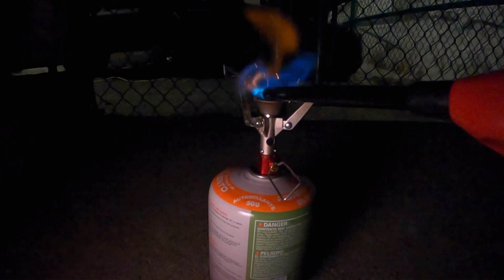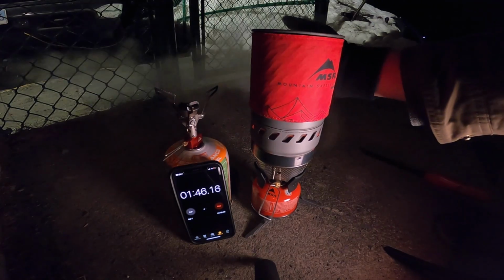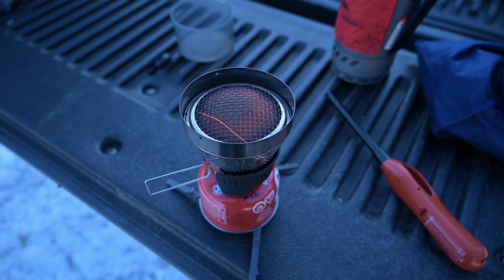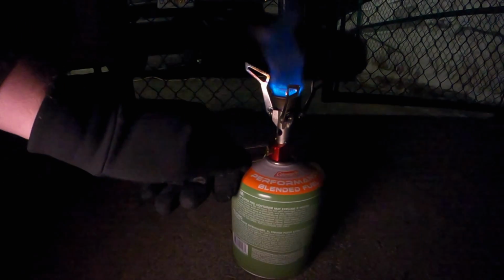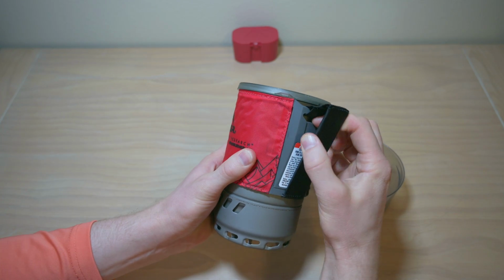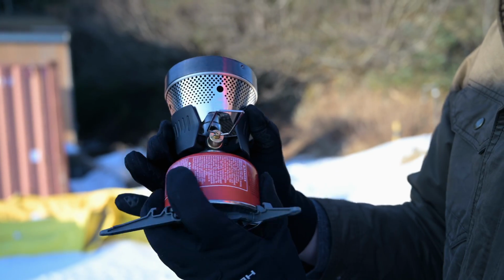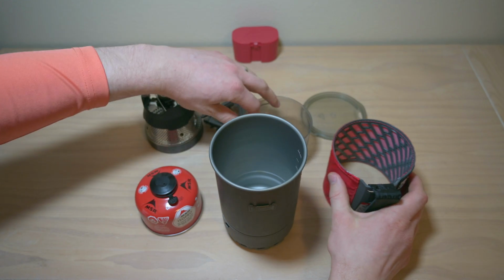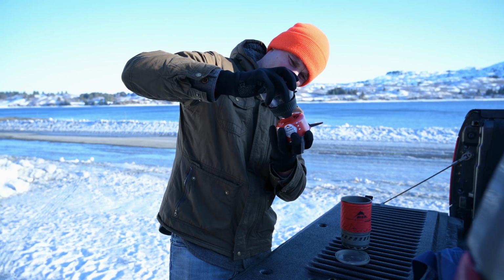MSR WindBurner: A Modular Stove System with ATTITUDE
I spent a hunting season in Alaska with the MSR WindBurner which is a windproof, modular personal stove system offering from Mountain Safety Research.

Track - "I'm All Yours" (Instrumental Version)
Artist - Velveteen

Stove Summary -
Integrated System: Compact, all-in-one stove and cookware solution features a secure-locking pot/personal eat-and-drink mug with cozy
Maximum Efficiency: Radiant burner and heat exchanger deliver faster boil times and more fuel efficiency than conventional stoves that use convective heat only
Windproof Performance: 100% primary air combustion, enclosed design & internal pressure regulator work together to make stove virtually impervious to outside conditions
Compact Design: Conveniently packs the stove burner, 4 Ounce (110g) IsoPro fuel canister (sold separately), and folding canister stand inside the 1.0-Liter Pot. Extra full-sized bowl snaps onto the outside
Modular Versatility: Customizable system works with optional cookware accessories, including the MSR WindBurner accessory pots, MSR WindBurner Skillet, hanging kit and coffee press